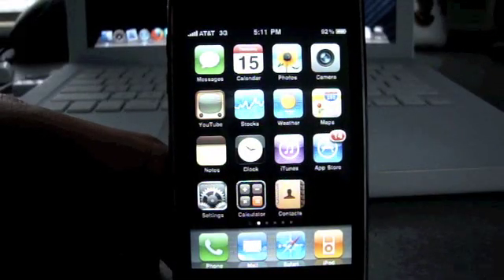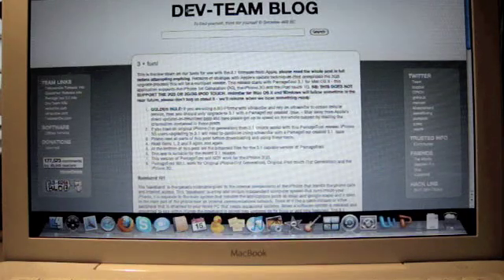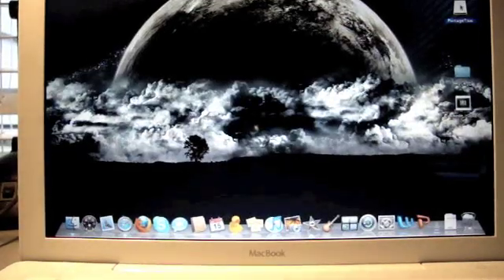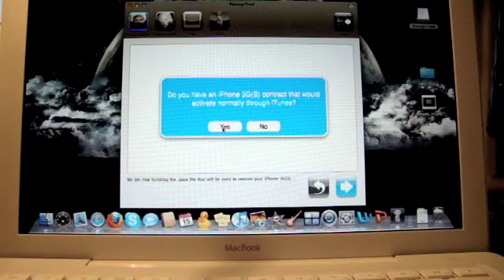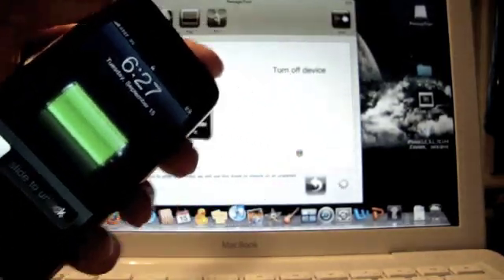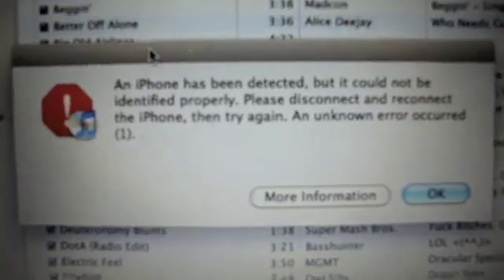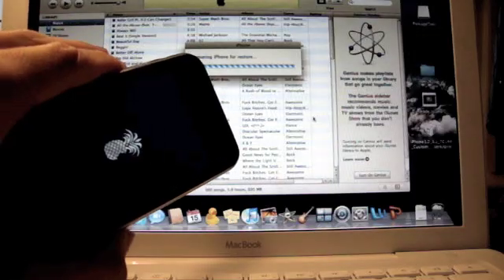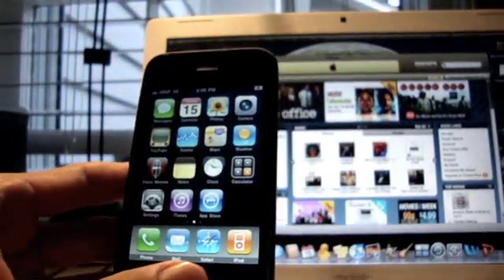How To: Jailbreak 3.1 Firmware iPhone or iPod Touch Using Pwnage Tool EASIEST WAY!!